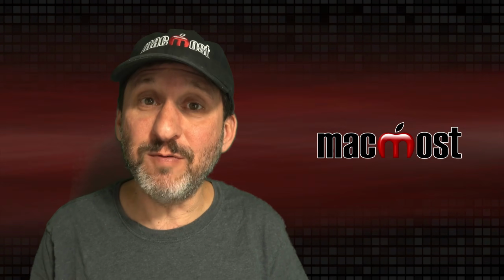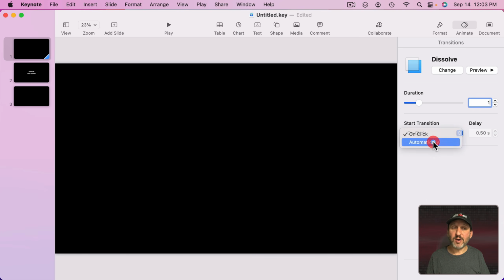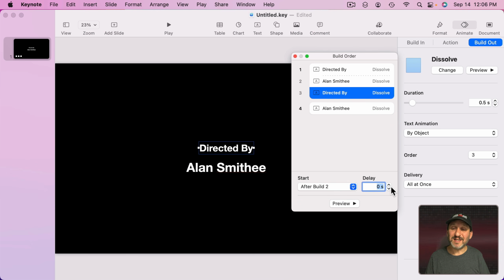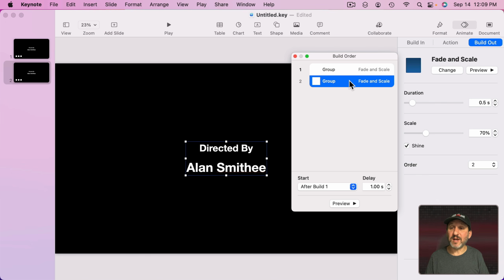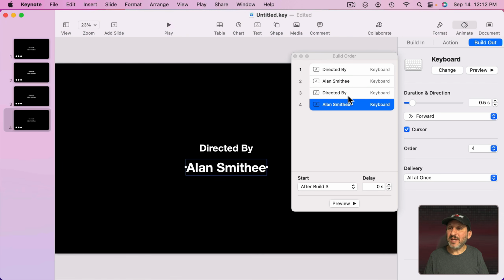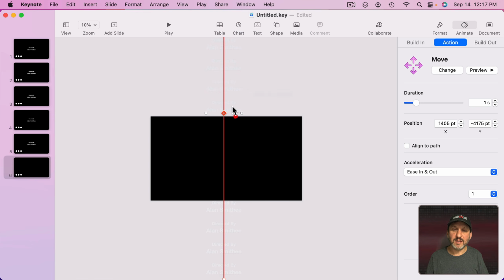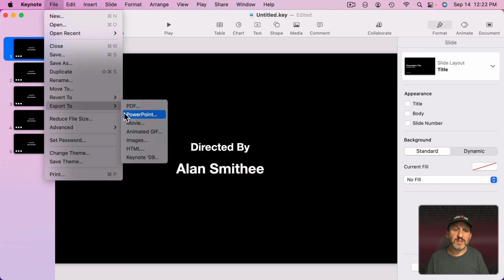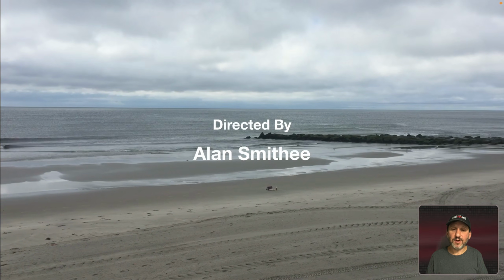Building Video Titles Using Mac Keynote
Instead of using the limited title options in iMovie, you can build almost anything you want in Keynote as a presentation. Use text, transitions, builds and animations to make your title sequence. Then export as a video to use in iMovie over a background.

00:00 Intro
00:52 Presentation Setup
01:18 Adding Text
02:13 Using Slide Transitions
03:37 Using Build In and Out
05:30 Fade and Scale
07:06 Trace Effect
08:08 Keyboard Effect
08:50 Move In and Out
09:37 Scrolling End Credits
12:04 Exporting As Video
13:16 Using In iMovie